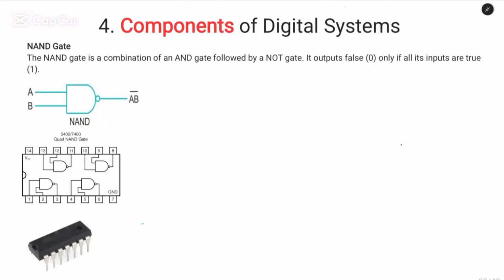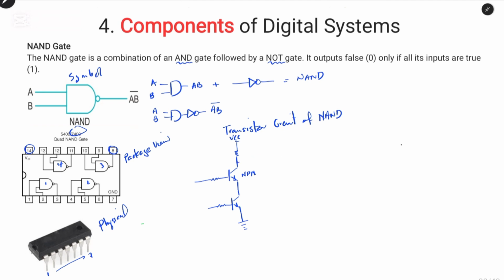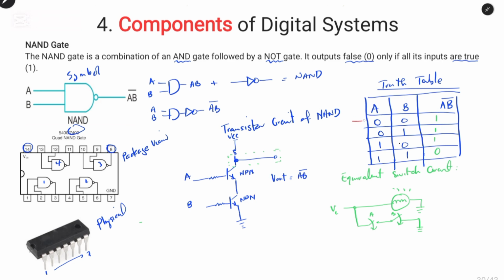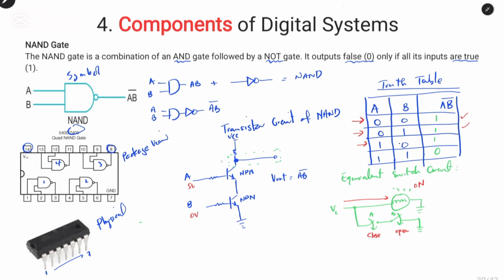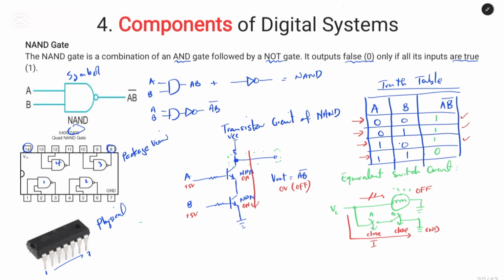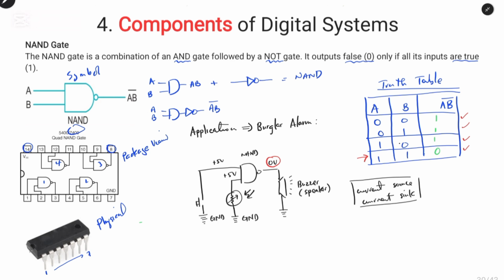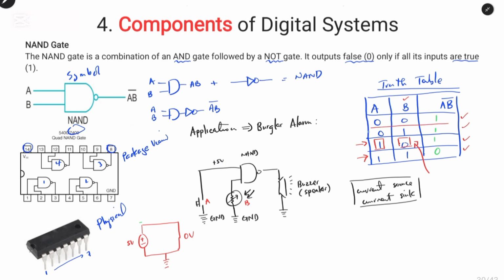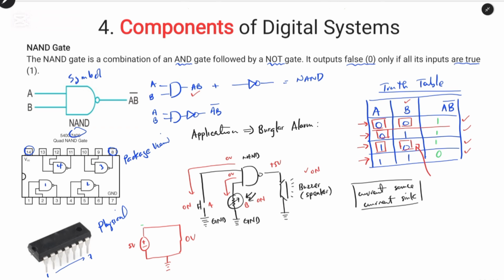NAND Logic Gate Full Operation and Example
⚡ NAND GATE UNLEASHED! ⚡
Welcome, logic warriors! In this battle-tested tutorial, we break down the legendary **NAND gate** — the true universal gate of the digital realm. 💥

🧠 What you’ll master in this saga:
⚔️ Full operation of the NAND logic gate
⚔️ Truth table and logic symbol breakdown
⚔️ Real circuit examples to forge your skills
⚔️ Why NAND is the backbone of ALL logic circuits

Whether you’re a curious newcomer or a digital conqueror, this video is your ultimate guide to dominating NAND gates in the world of electrical engineering.